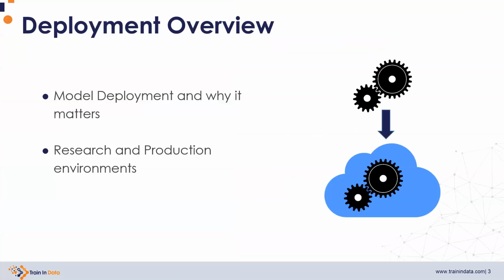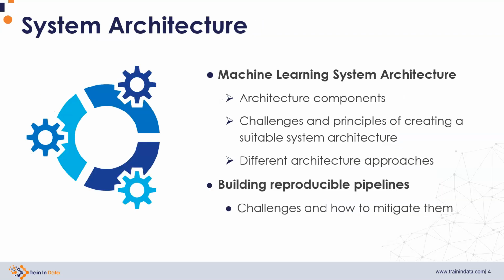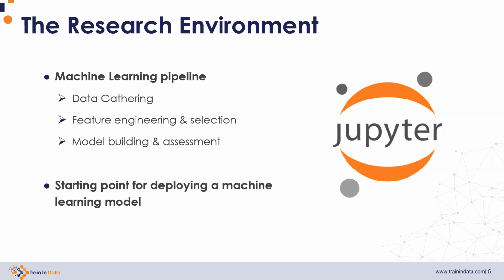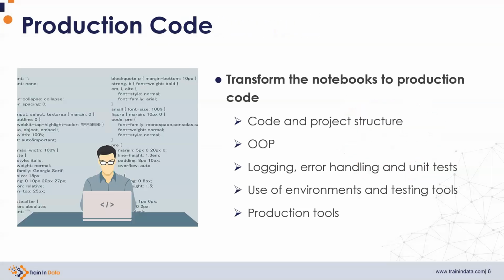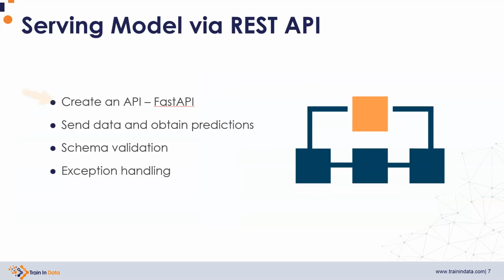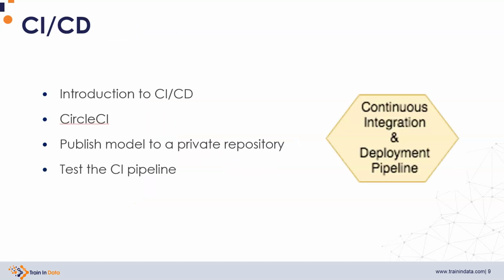Course Curriculum Overview | Deployment of Machine Learning Models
🚀 In this video, we’ll walk you through the course curriculum for Deployment of Machine Learning Models.

In this course, we'll discuss:
✅ What model deployment is and why it matters
✅ Key system architecture principles
✅ Building and transforming ML pipelines
✅ Creating APIs with FastAPI
✅ Testing, CI/CD, and deploying with Docker

This overview sets the stage for everything you’ll learn. Watch now and get ready to put your ML models into production!